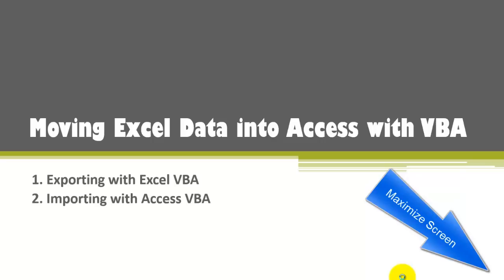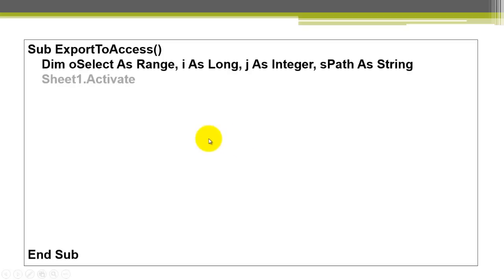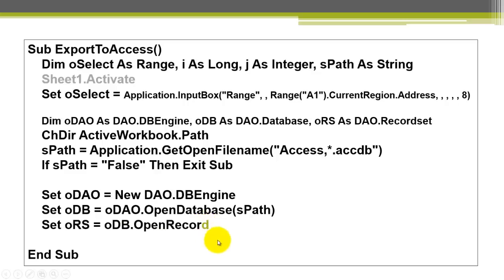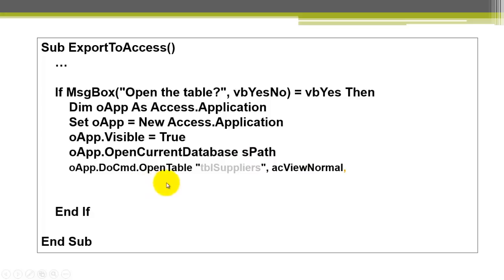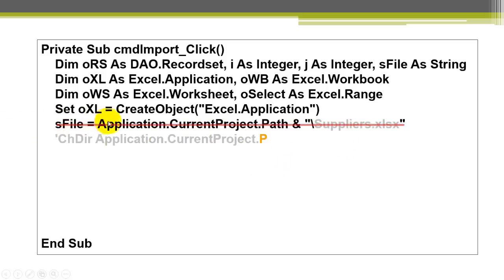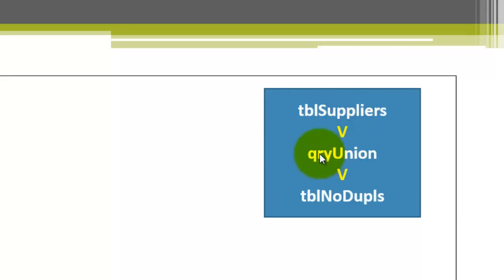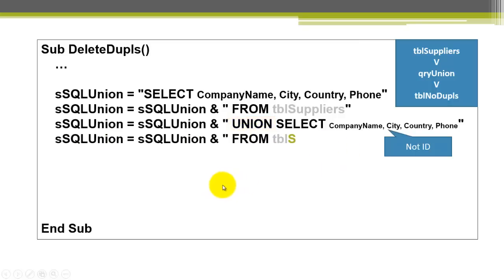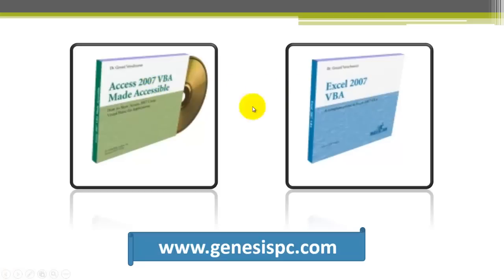Moving Excel Data into Access with VBA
To do so, you can start at either end: You can export data from Excel into Access by using VBA code in Excel, or you can import data from Excel by using VBA code in Access. Take your pick.